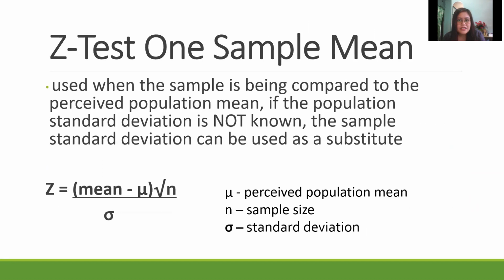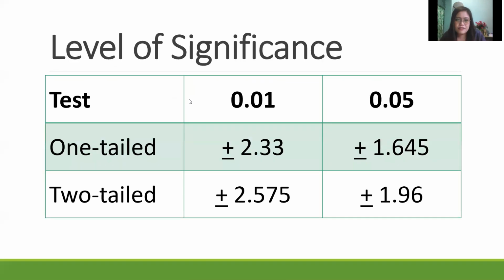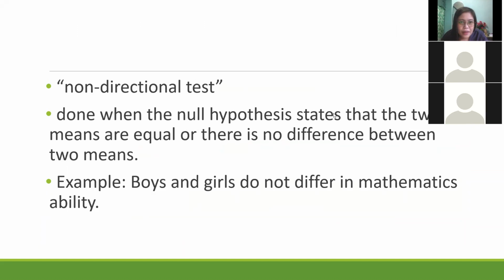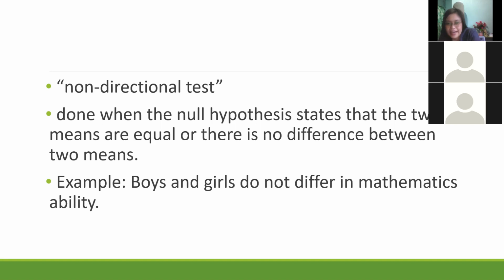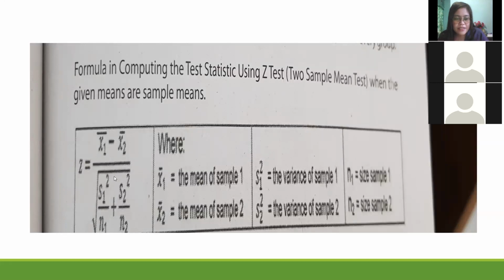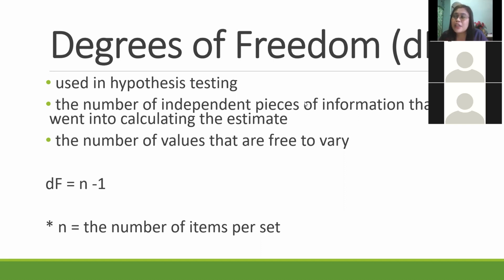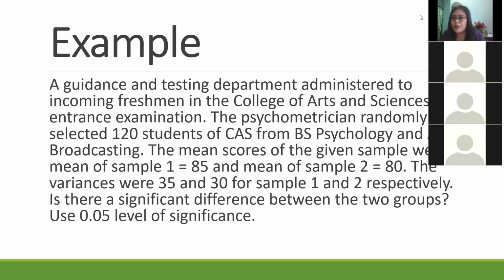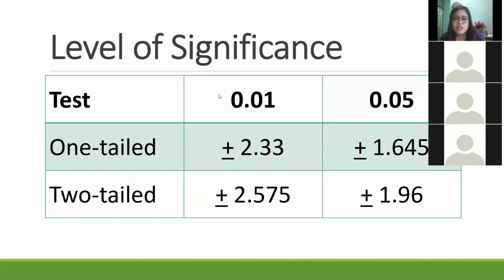Stat101 | Chapter 6.3